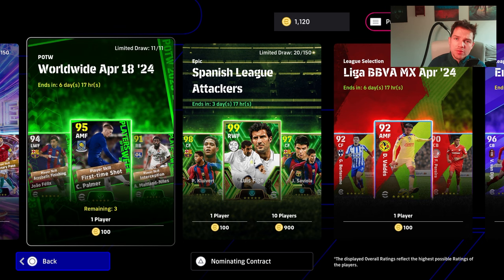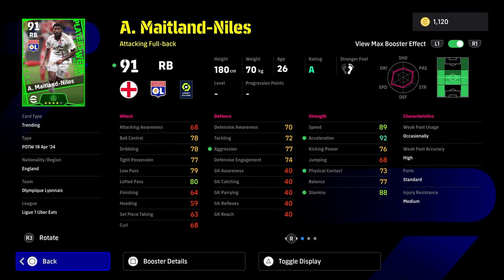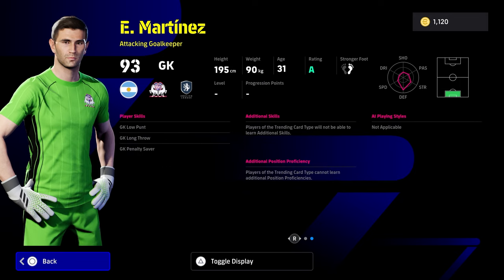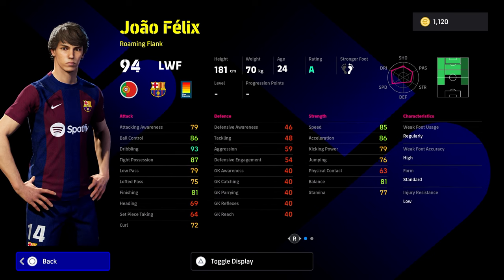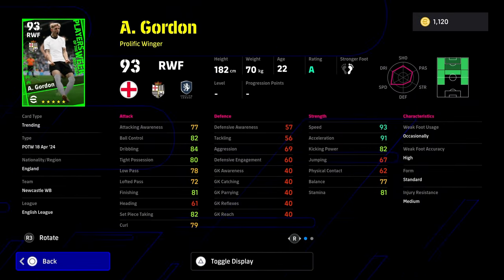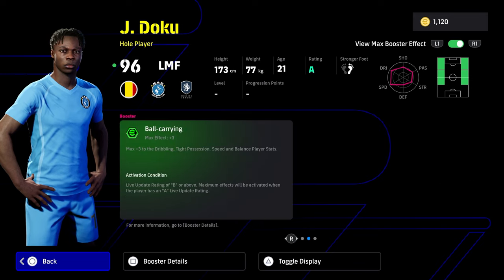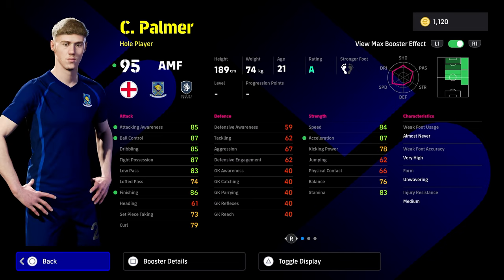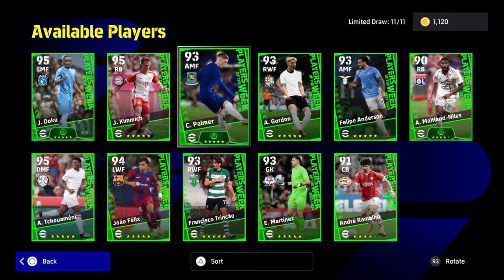POTW REVIEW | 4 GOAL PALMER & DOKU BOOSTER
Palmer, Doku and Felix POTW

Palmer booster
Felix potw
Tchouameni Booster